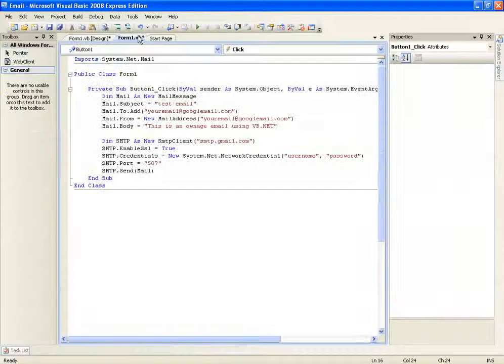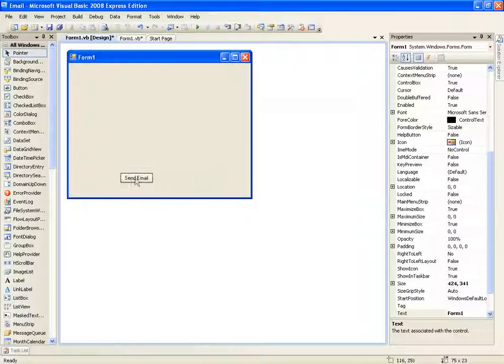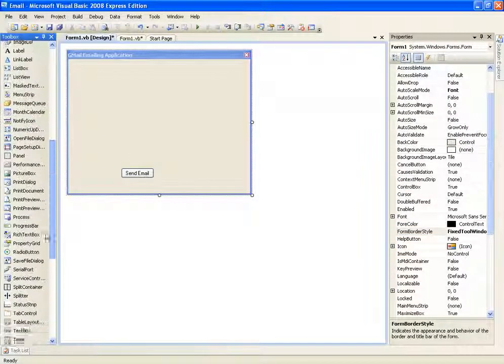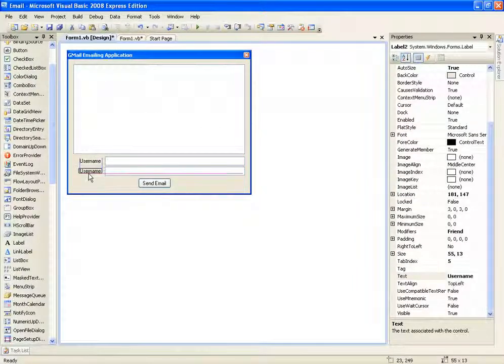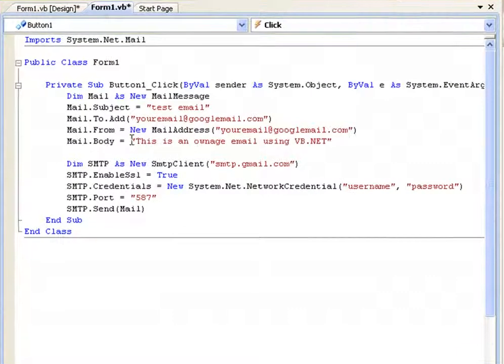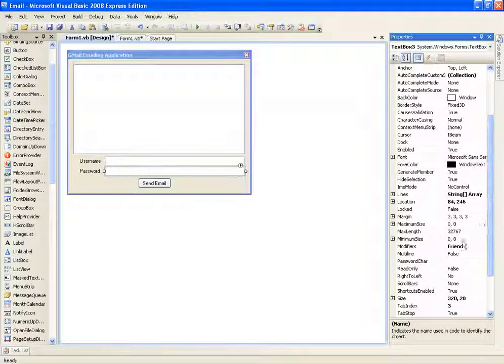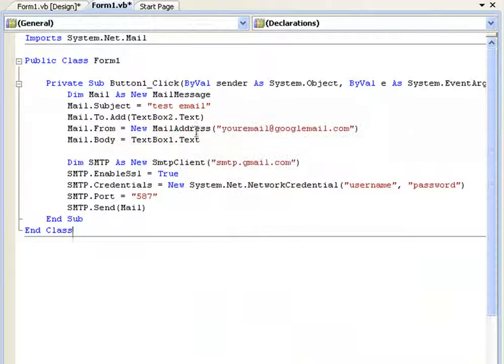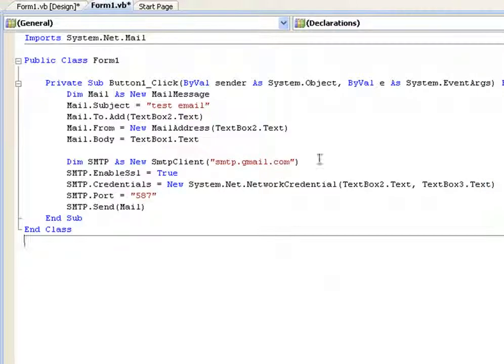VB NET Tutorial 25 Emailing Application Visual Basic 2008 2010